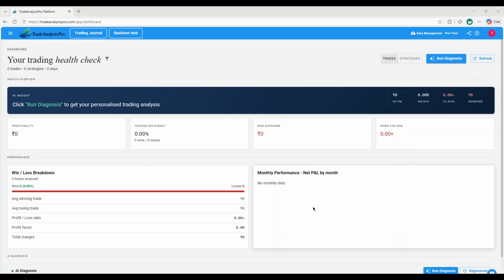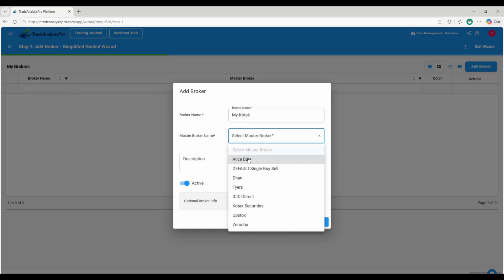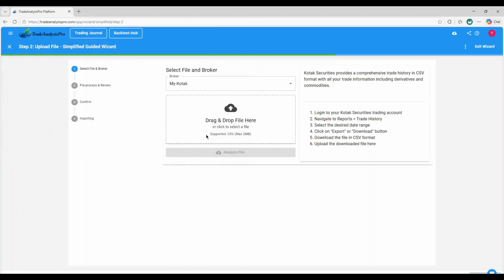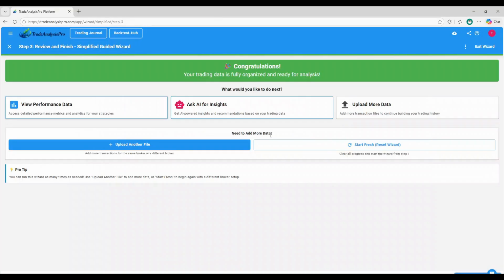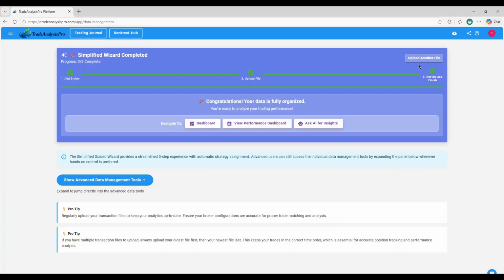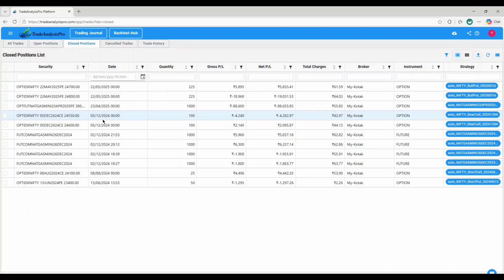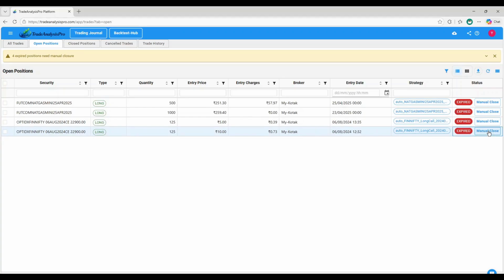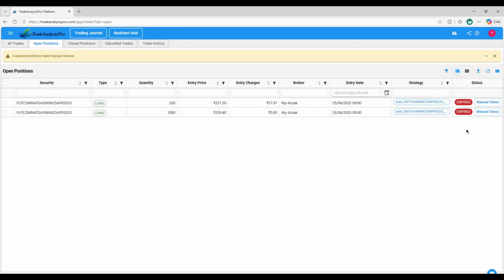01 Complete Onboarding and Data Upload in Trade Analysis Pro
This video demonstrates the essential steps to onboard and upload your first data file in TradeAnalysisPro. It covers  broker addition, file import, and data accuracy checks to ensure smooth setup.